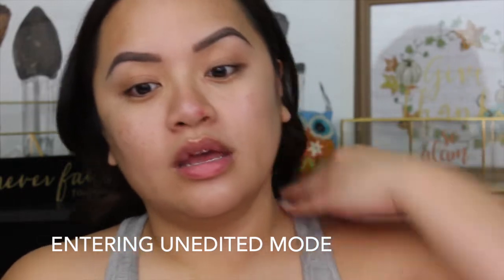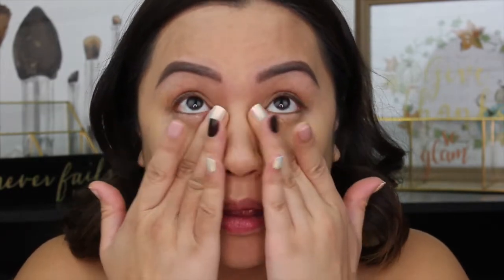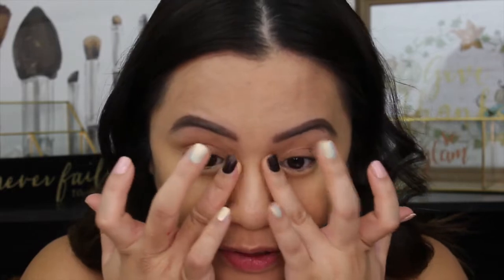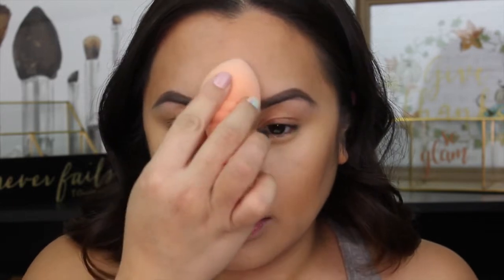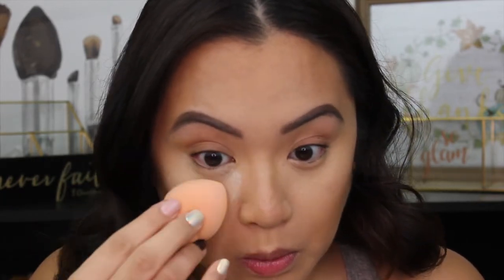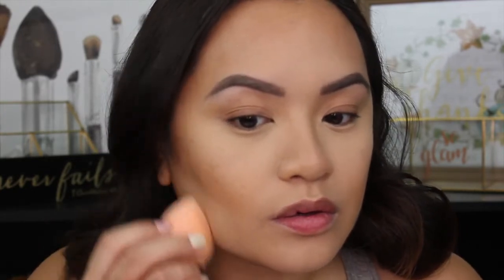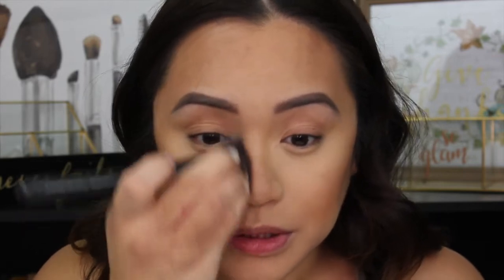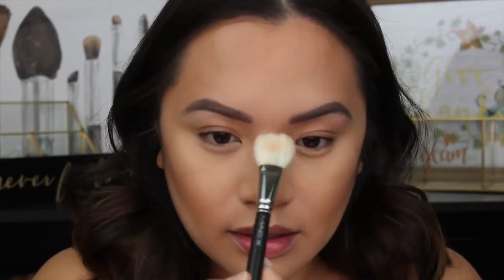UNEDITED | How long does it really take for a beat foundation?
Hola everyone!

I run into a lot of clients that get frustrated with their makeup application because it doesn't look like social media. I tell them all the time it's, "The magic of editing"!

In this video I really wanted to show a full UNEDITED video of my flawless foundation application routine. It takes time! And it hurt to not be able to cut some things from this video. I truly wanted to give an honest, raw video about it!

I have an unedited eye design with just 3 shadows coming up next!

Nataliah